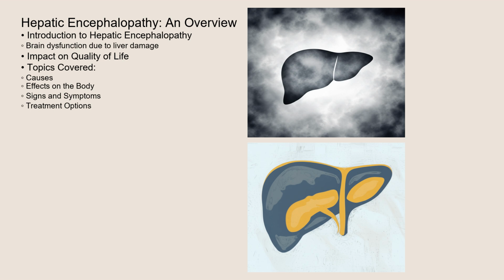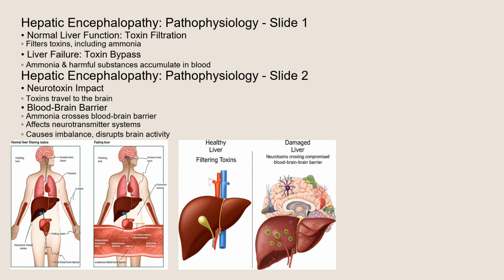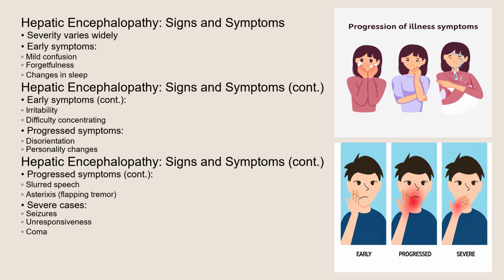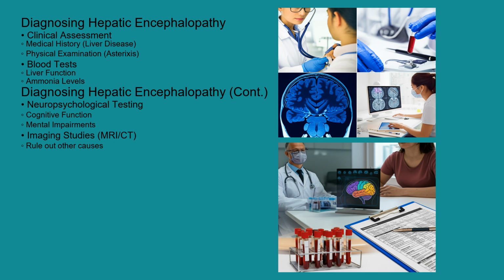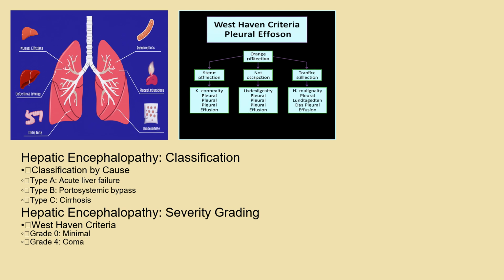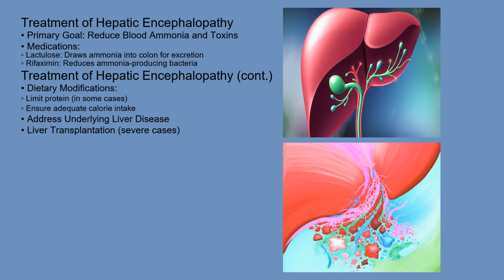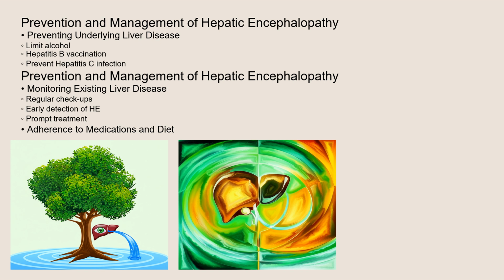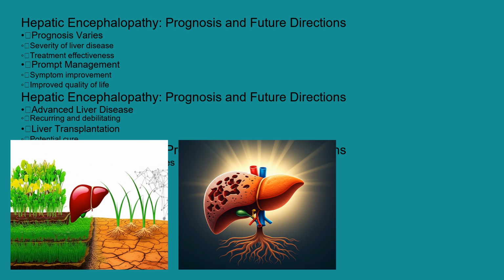Hepatic encephalopathy Explained Causes, Symptoms and Treatment, All Insights